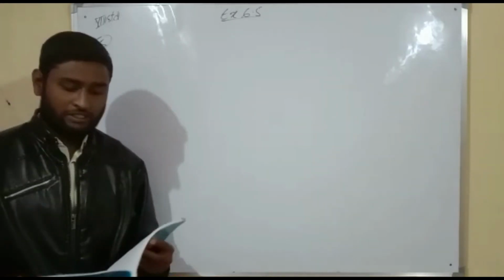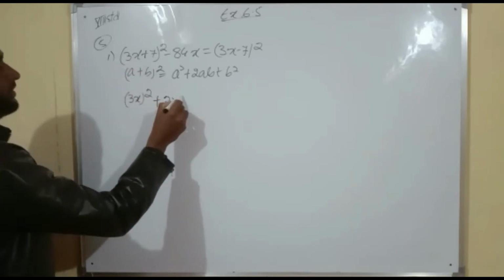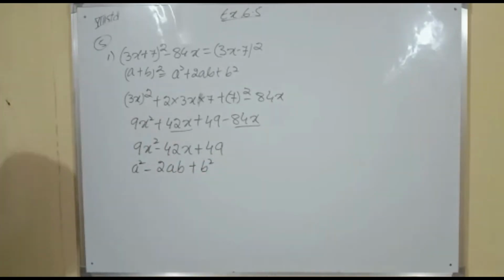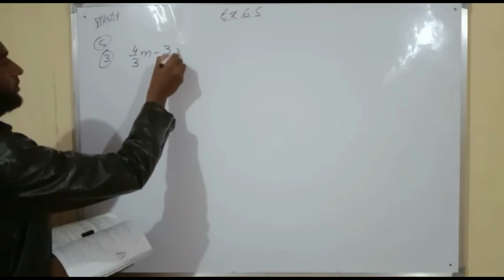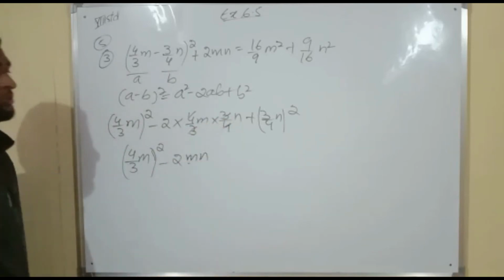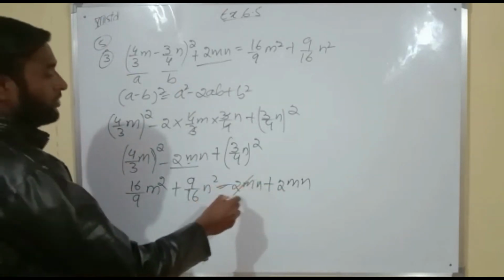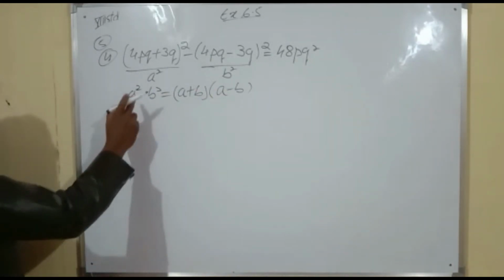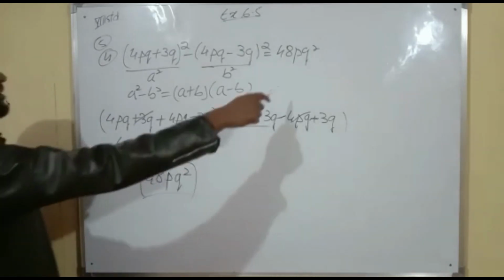Maths | 8th Standard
CAMBRIDGE ENGLISH MEDIUM PRIMARY AND HIGH SCHOOL, GADAG